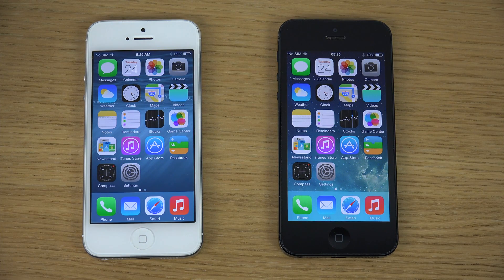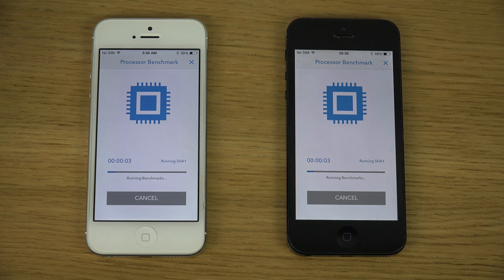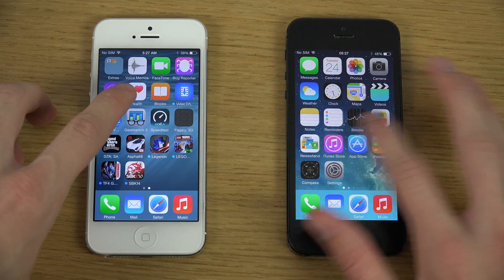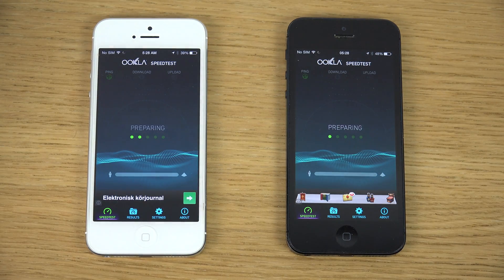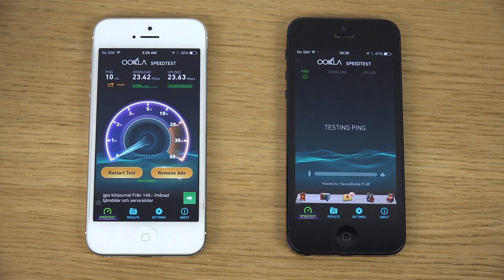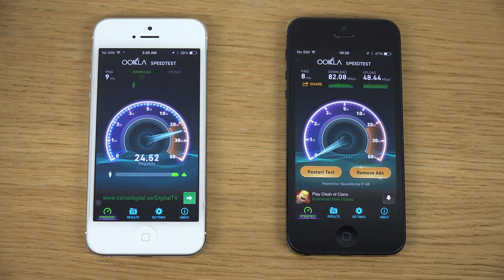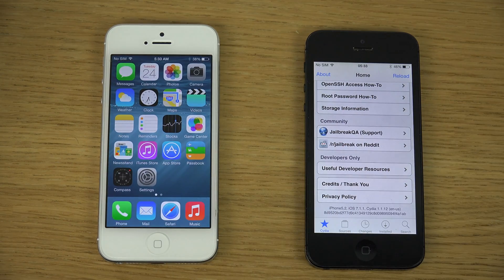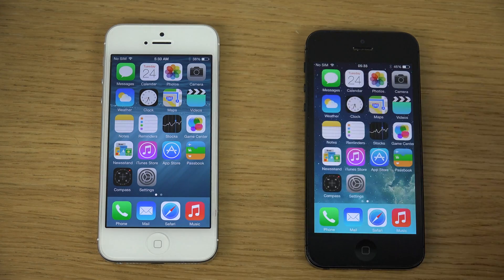iPhone 5 iOS 8 Beta 2 vs. iPhone 5 iOS 7.1.1 Jailbroken - Review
iOS 8 Beta 2 vs. iPhone 5 iOS 7.1.1 Jailbroken